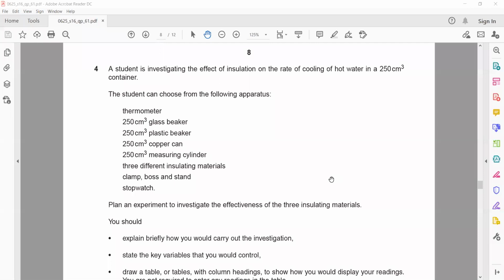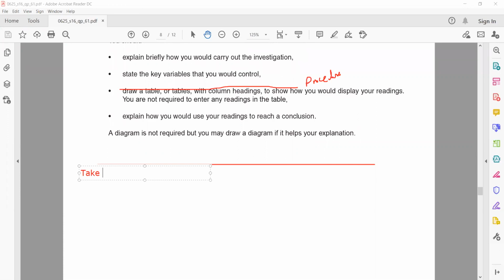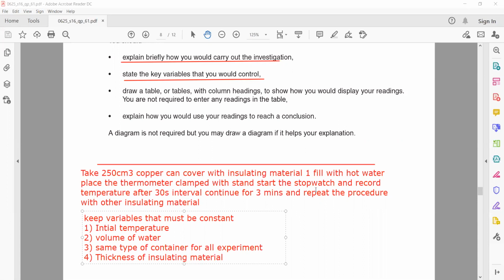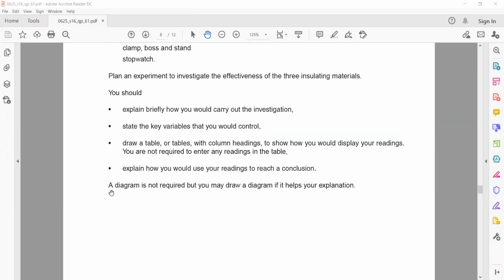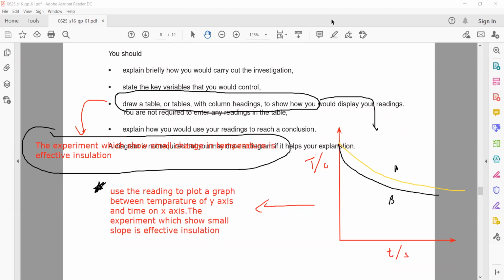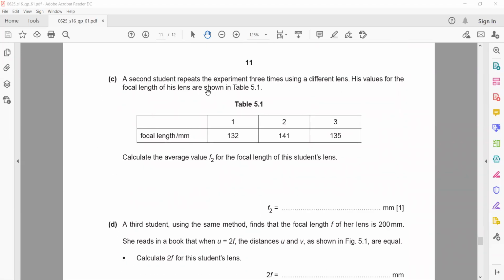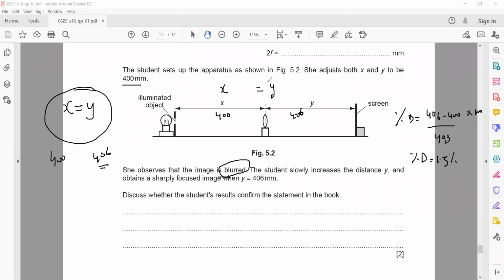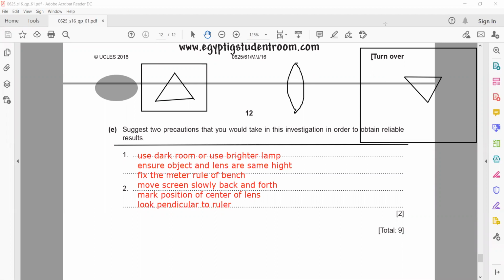May June 2016 paper 61 Cambridge IGCSE Physics 0625/0972 question 4 and 5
Physics 0625/0972 May June 2016 paper 61 question 4 and 5